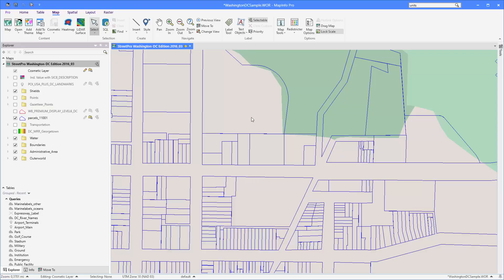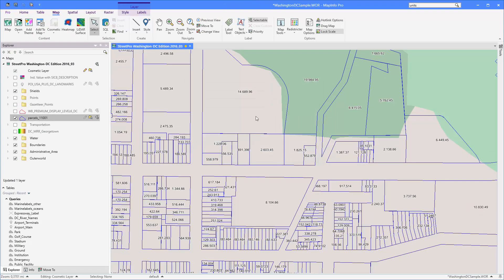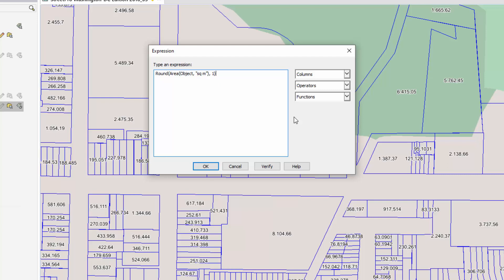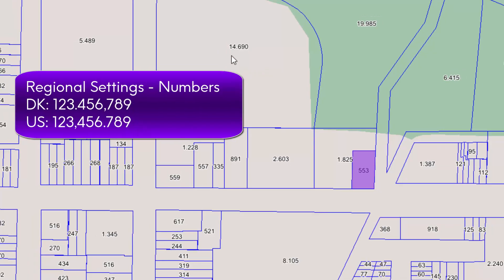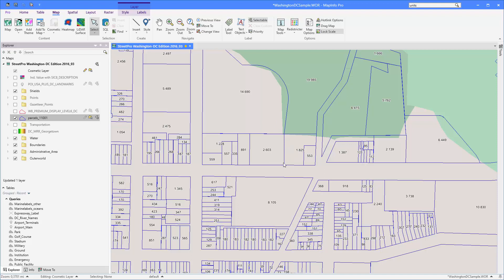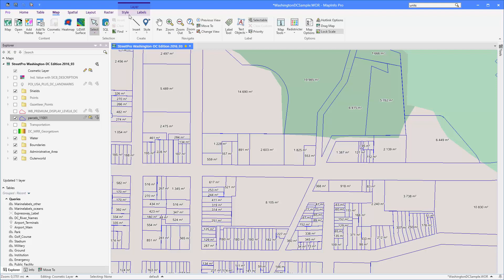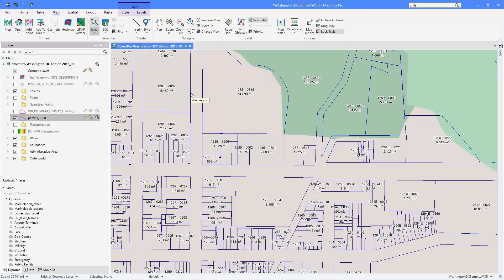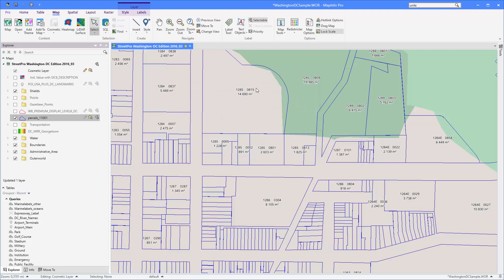MapInfo Monday #111: 6 Ideas for your Label Expressions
Watch this video to learn about building label expressions. We will look at using MapBasic functions to show the area of your objects, to round and format the numbers, and to build conditional labels where only some records will be labelled.